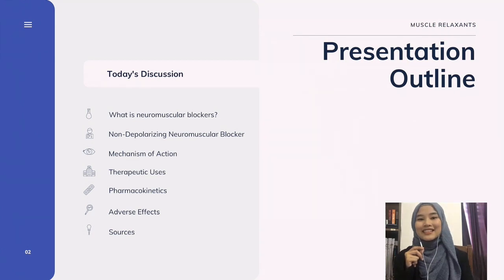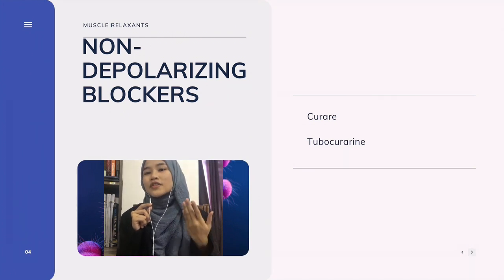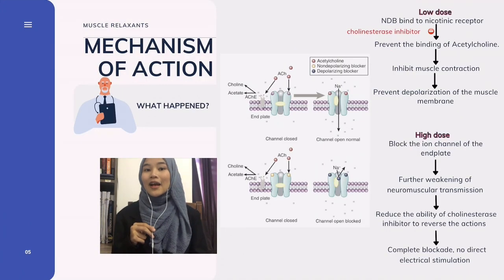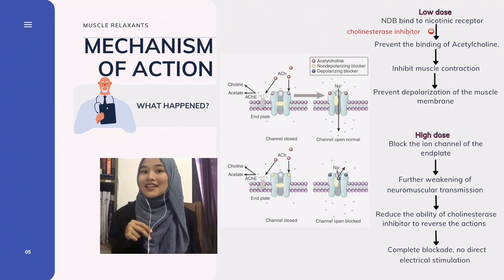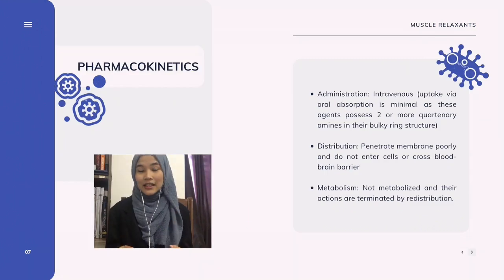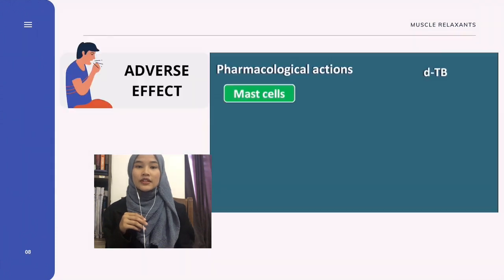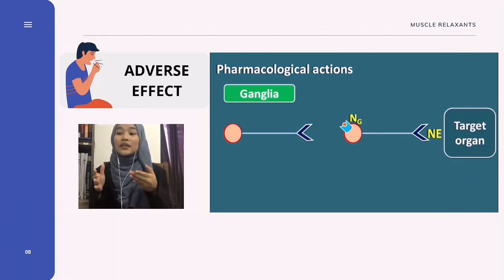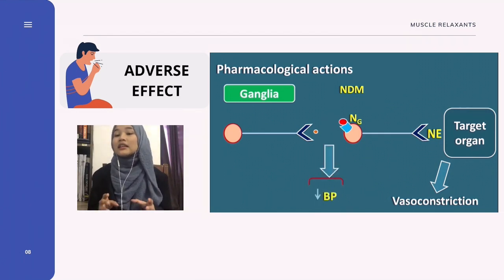WINNDER GROUP K Syazwina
Non-Depolarising Muscle Blocker